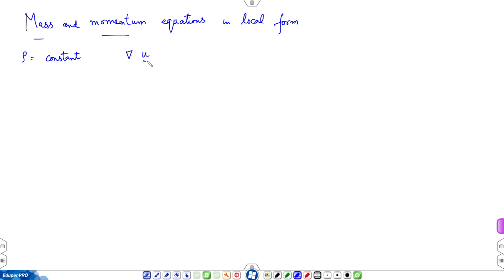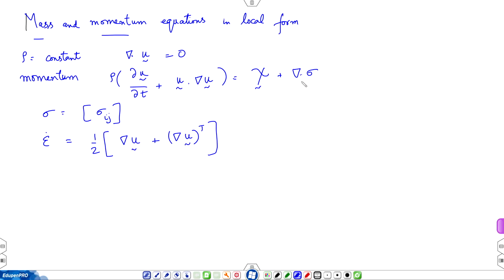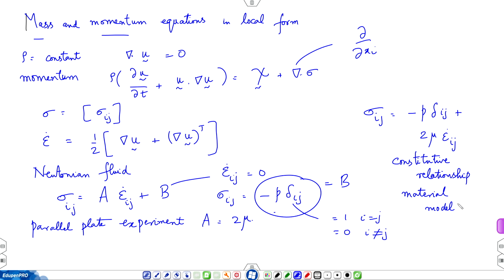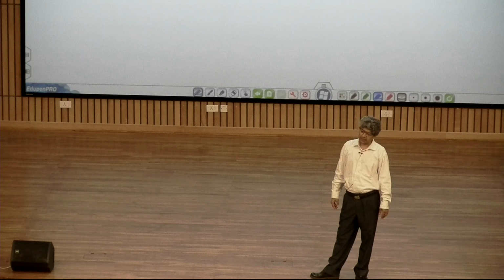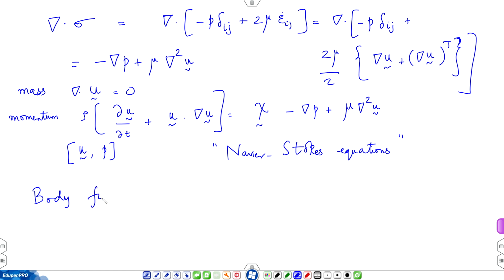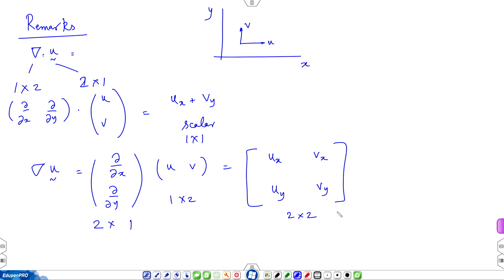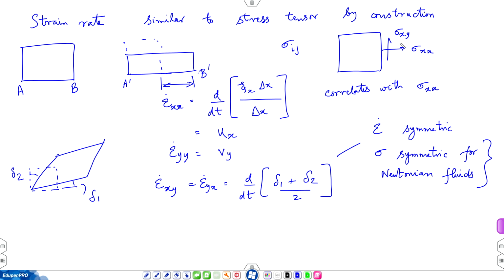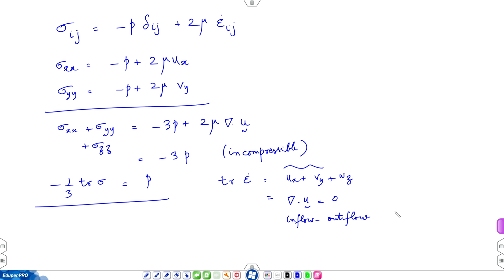Fluid Mechanics, L24